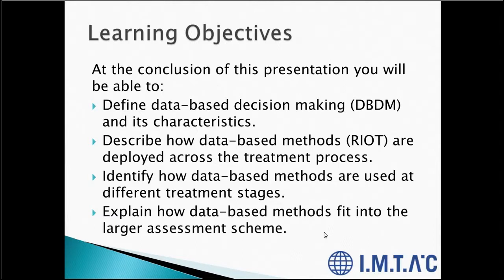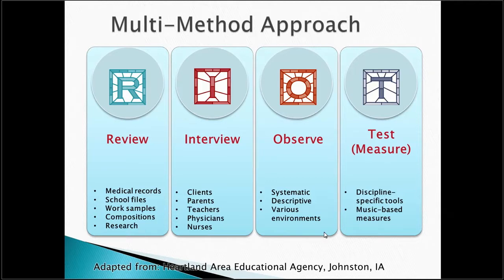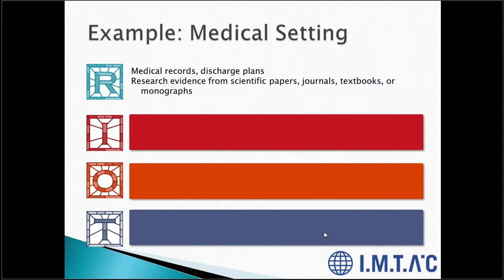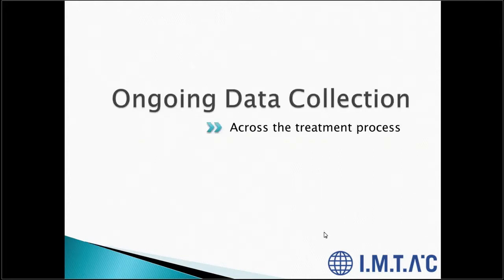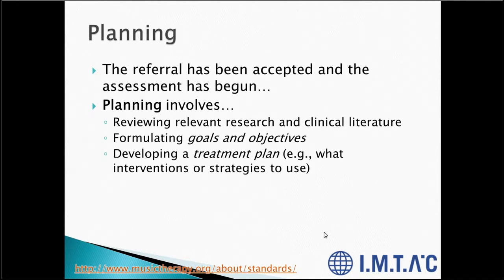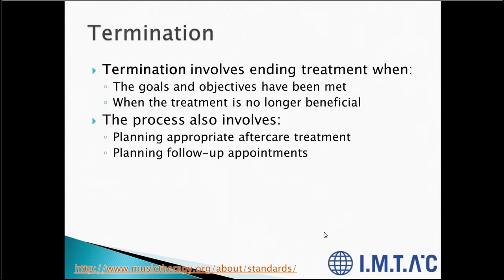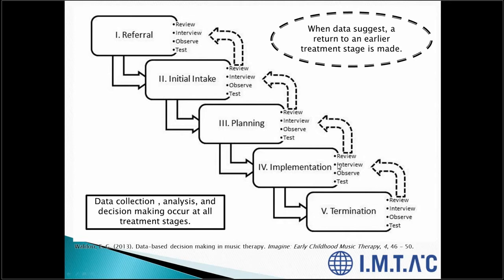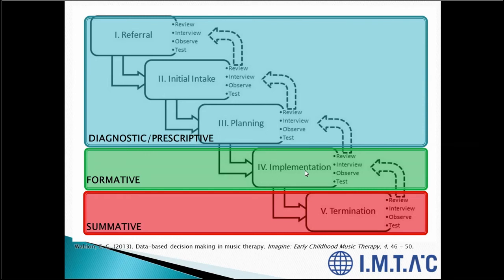Assessment in the Music Theraphy Treatment Process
Webinar by Dr Eric G. Waldon. This presentation is about Where assessment fits into the music therapy treatment process.